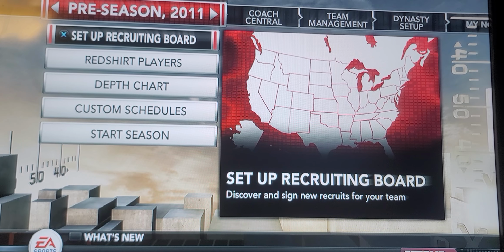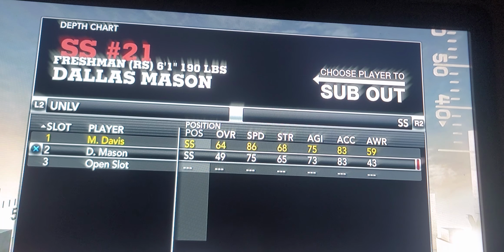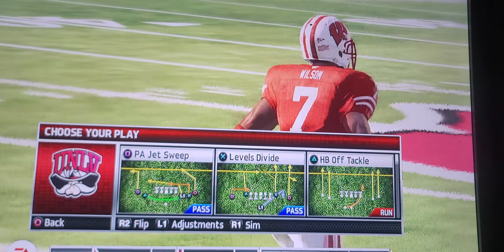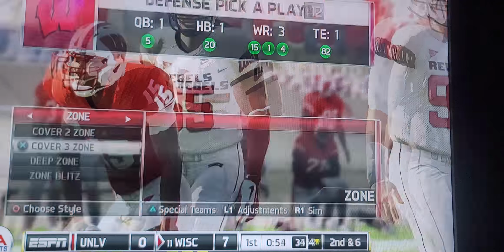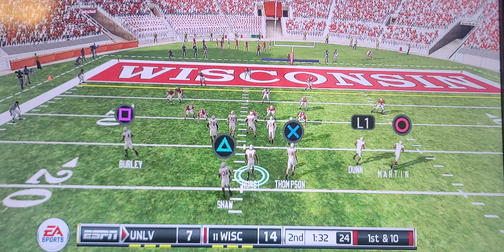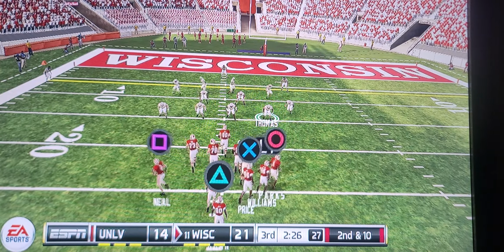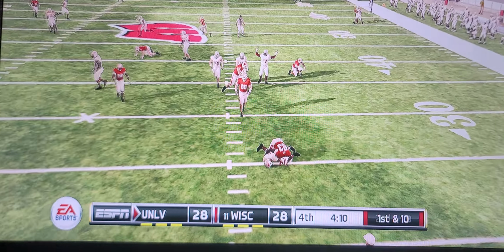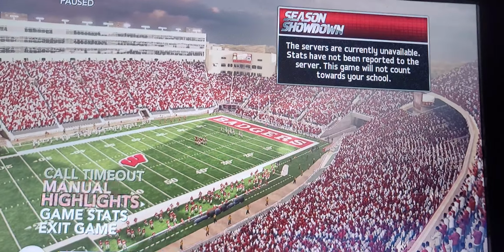can we bet Wisconsin ncaa 12